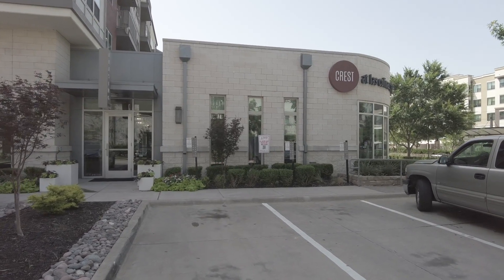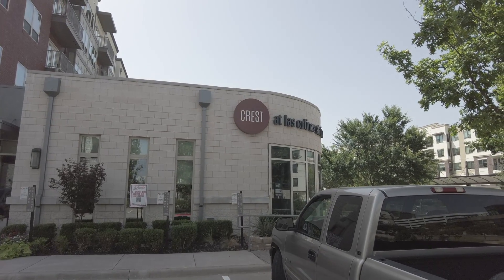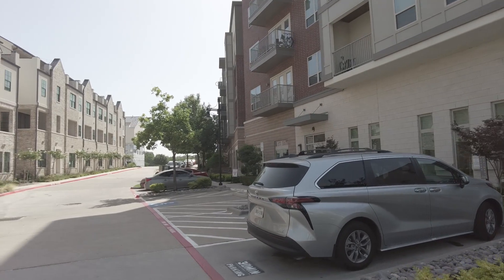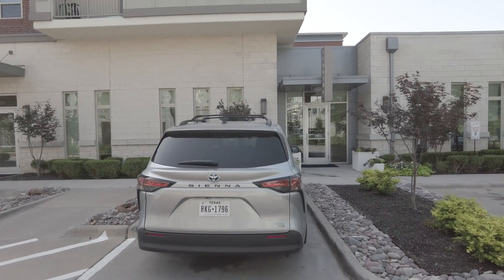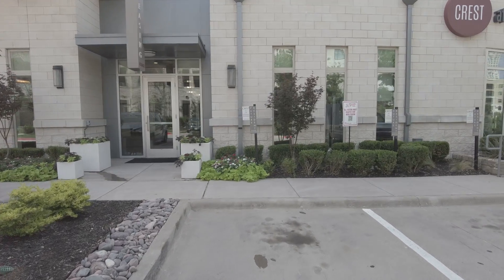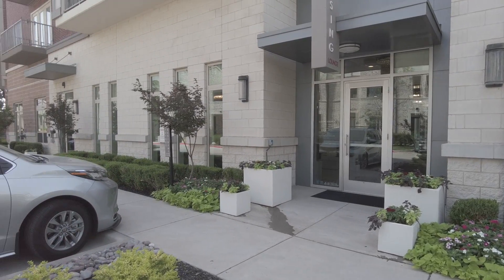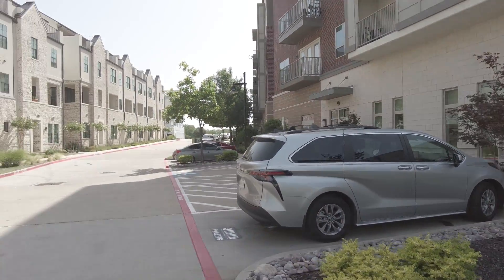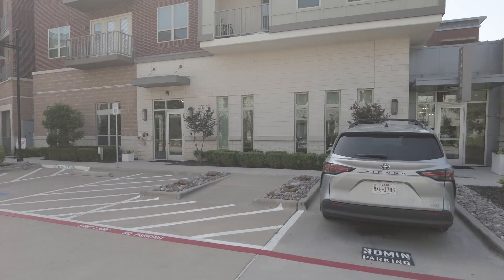Crest at Las Colinas | Let's Tour It!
Crest at Las Colinas | Let's Tour It! | las Colinas | This is a fun and great looking luxury apartment located in a great location! It's Las Colinas with so much walkability and convenience! The Dart Trail is 1 minute away walking! It gets you to Downtown Dallas and the Airport!

Ready to find your PERFECT Las Colinas Luxury Apartment?